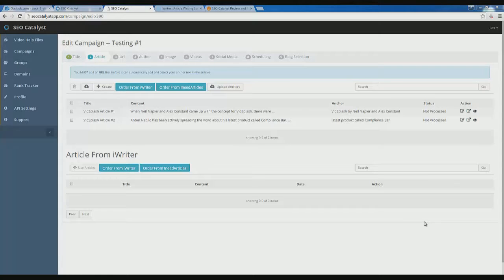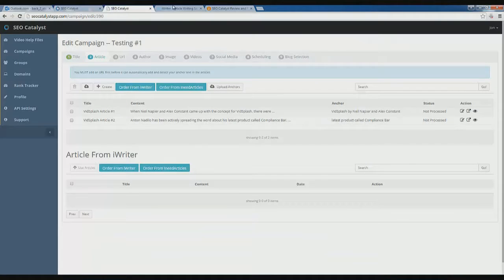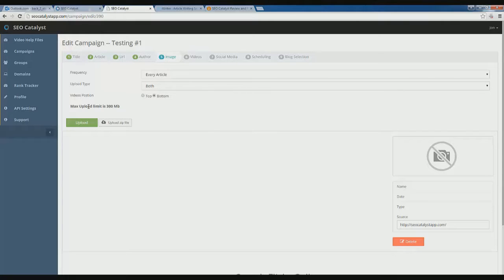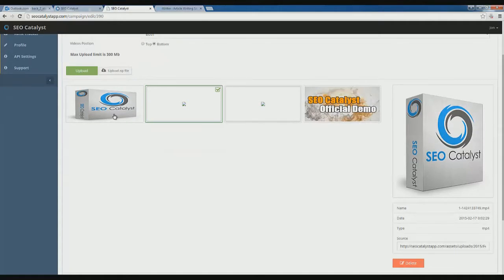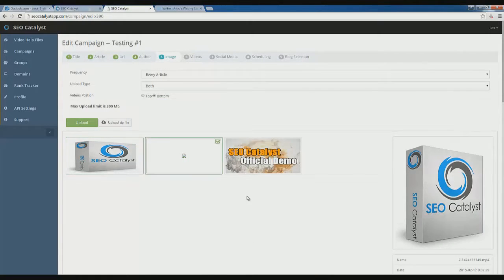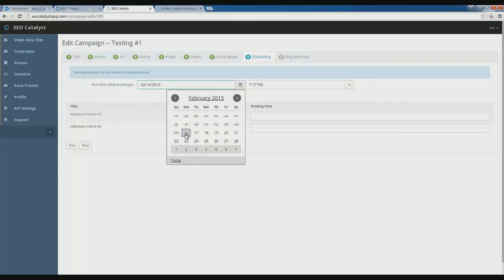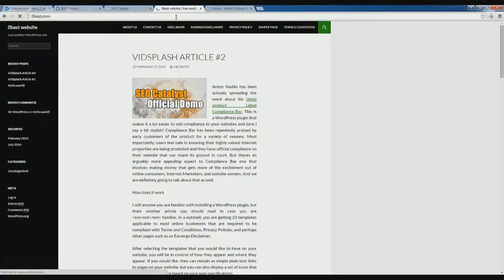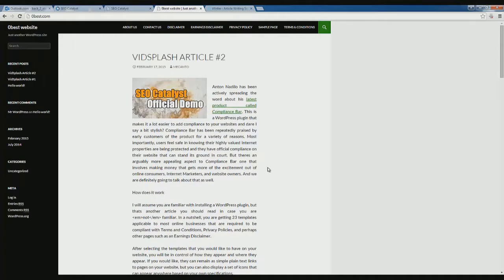SEO Catalyst Demo - Part 2 - How To Use SEO Catalyst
Welcome to PART 2 of my SEO Catalyst product demo series.

I can't believe how easy it was to publish the test articles that were loaded into SEO Catalyst in Part 1.

The step-by-step process within SEO Catalyst has been setup flawlessly and it felt very intuitive and effortless all the way through.

In my opinion, SEO Catalyst eliminates the need to outsource the creation of content for PBN's and money sites because of how easy it is to take a plain text article, automatically add images and videos to the article, and then schedule the posts to be published at a later date or publish them immediately.

SEO Catalyst builds high quality articles with high relevance to your niche and that's why its users have already reported visible increases in their search engine rankings. After all, by using SEO Catalyst, you are giving the search engines exactly what they want to see which is high quality and well-written articles with images, embedded videos, and social sharing.

Hopefully my SEO Catalyst demo series helps you come to a decision about the product itself. If you decide to purchase SEO Catalyst, please consider my HUGE bonus offer which is located near the bottom of my SEO Catalyst review

Link